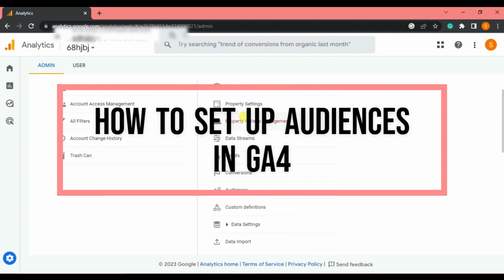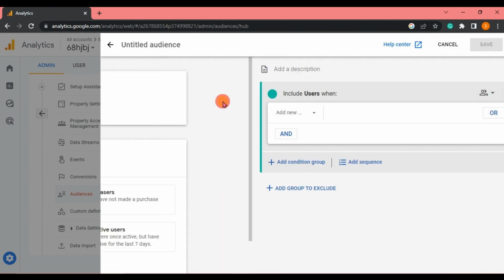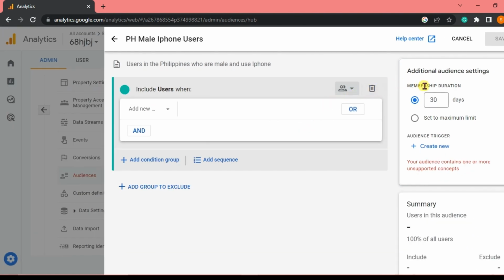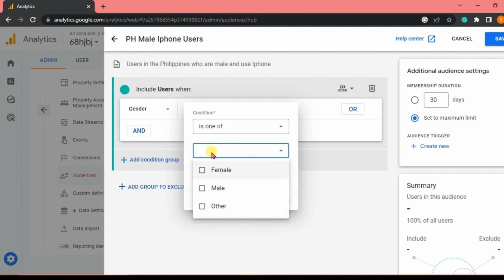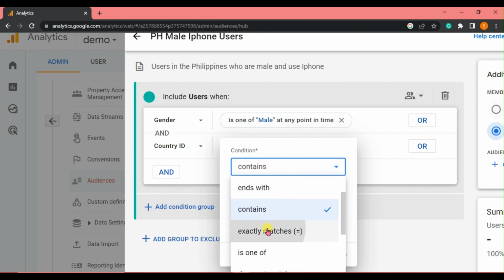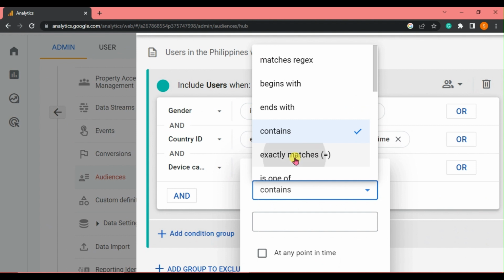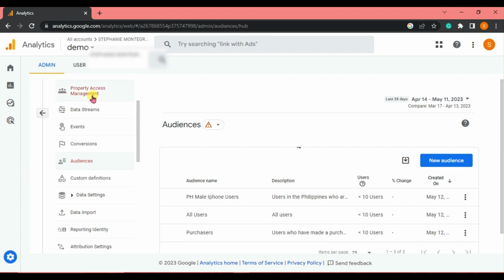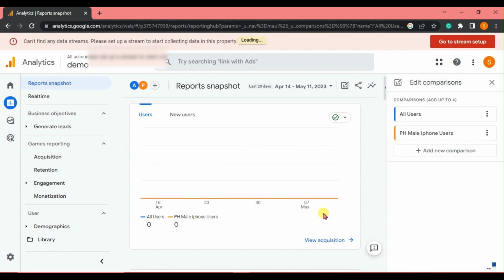How to Set Up Audiences in GA4 (Creating and Using Google Analytics Audiences)